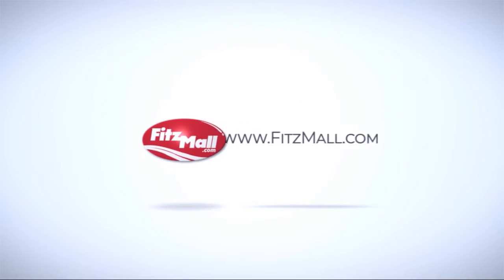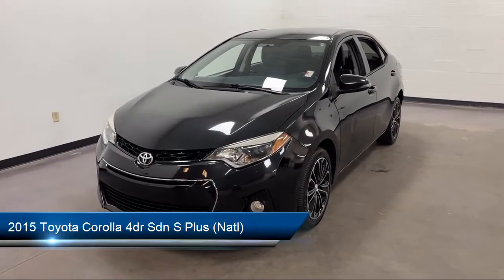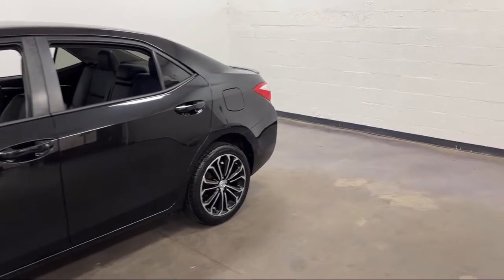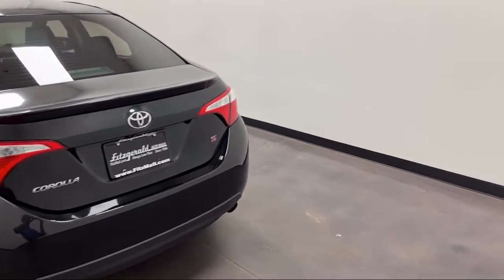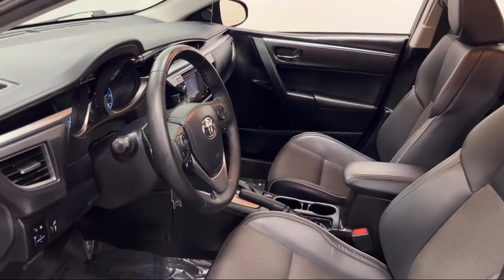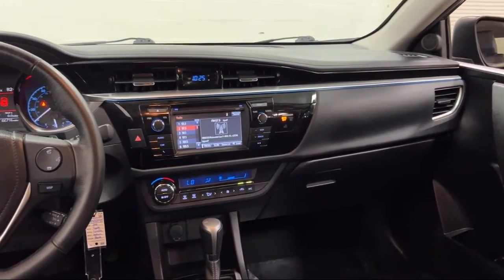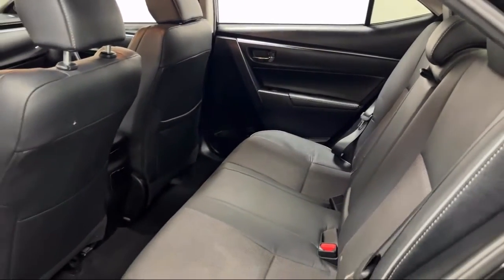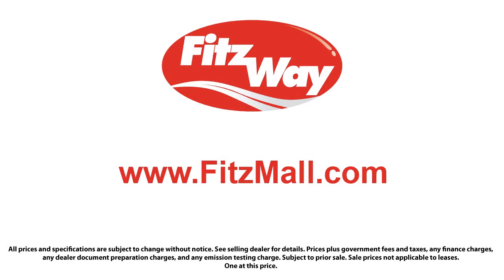2015 Toyota Corolla 4dr Sdn S Plus (Natl) Clearwater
2015 Toyota Corolla 4dr Sdn S Plus (Natl) - Stock Number: J840269B - VIN: 5YFBURHE8FP334342.

Give us a call at or visit our for more information about this or any of our other vehicles.